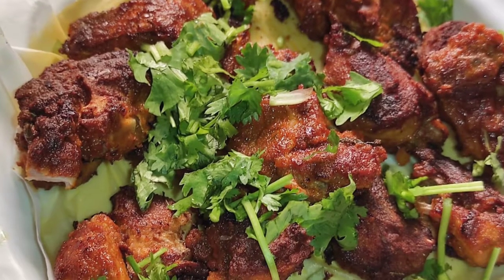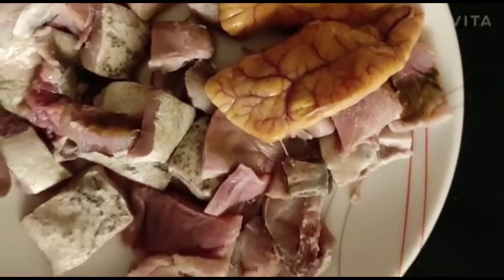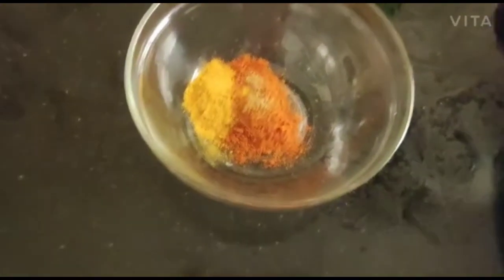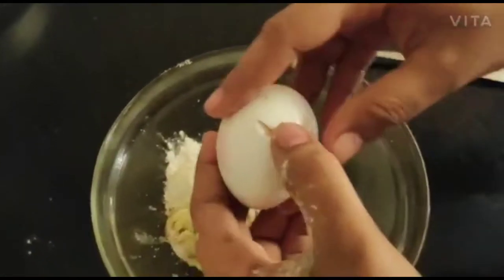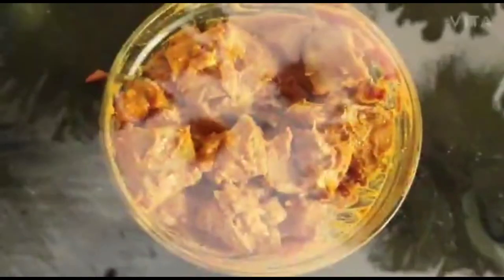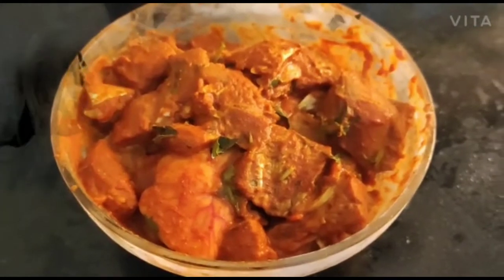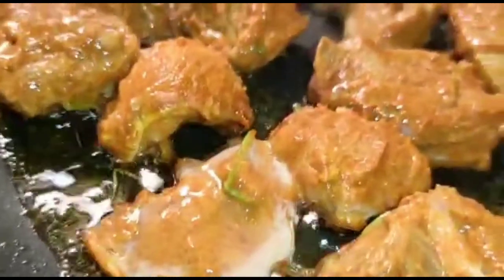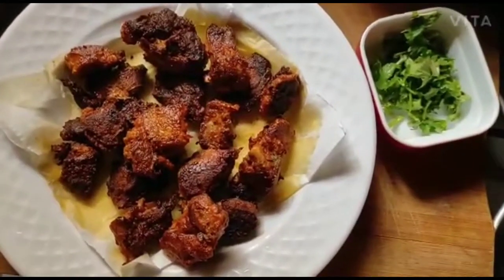FISH CHILLY DRY FRY | ഫിഷ് ചില്ലി ഡ്രൈ ഫ്രൈ | ZAYAHS WORLD MALAYALAM